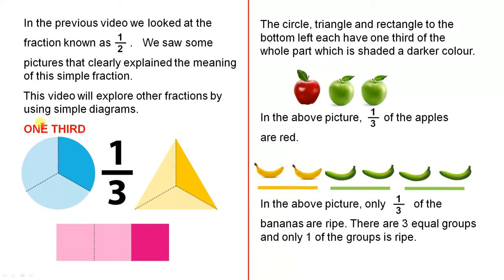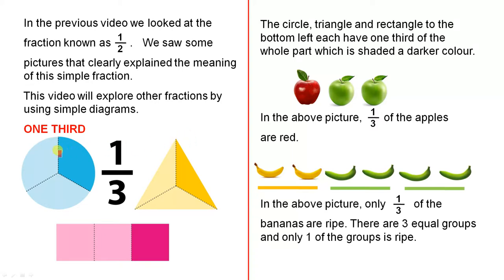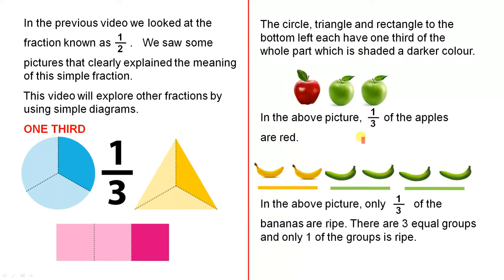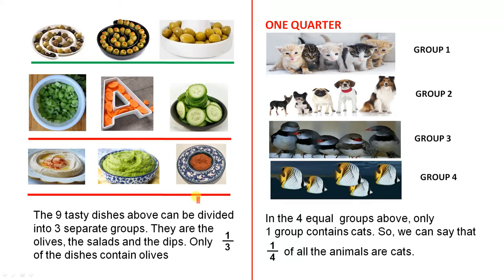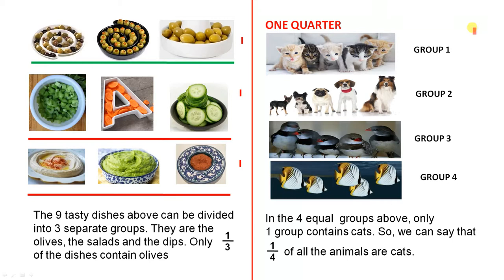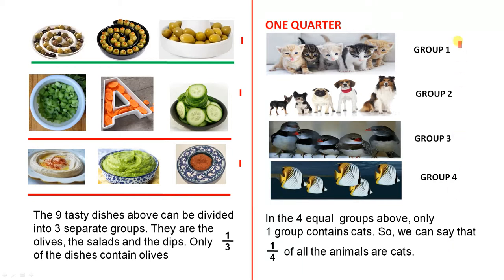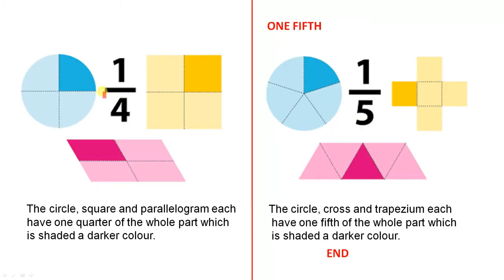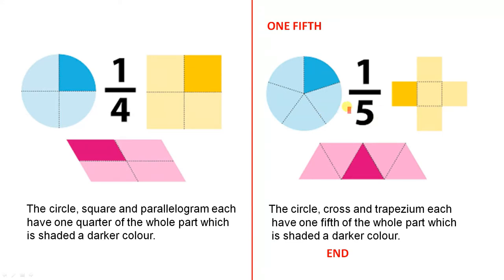Fractions - Part 2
This video continues to look at fractions such as one third, one quarter and one half.